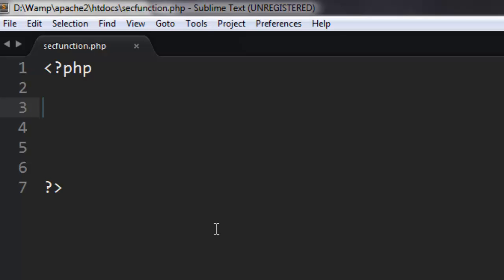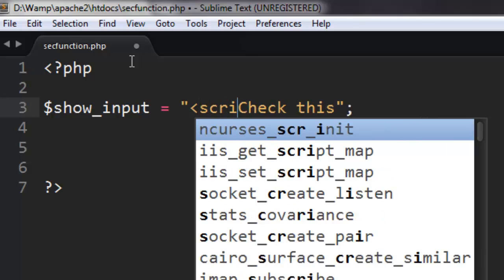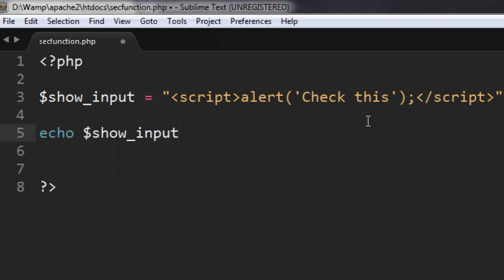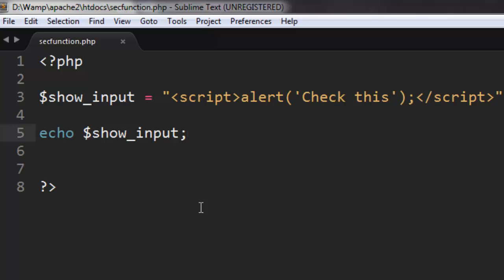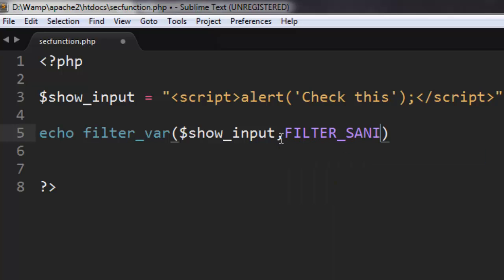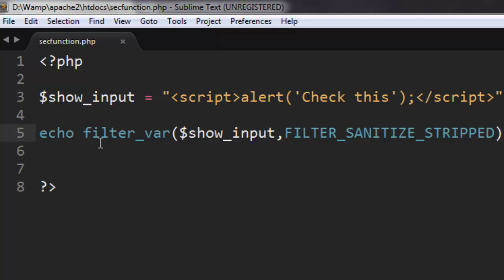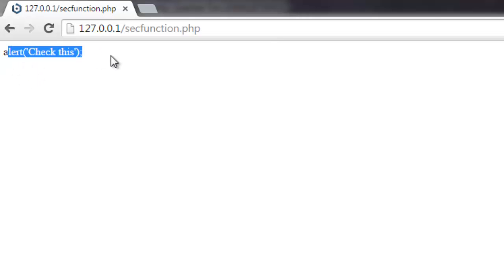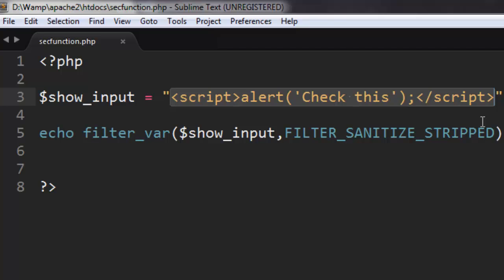PHP filter_var() Function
Learn how to use PHP filter_var() Function to filter a variable with the specified filter set.